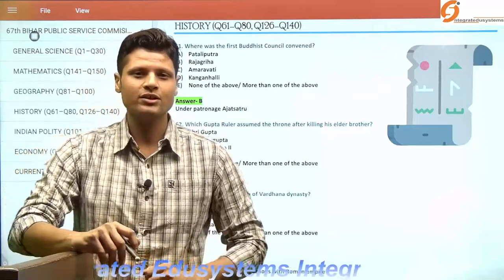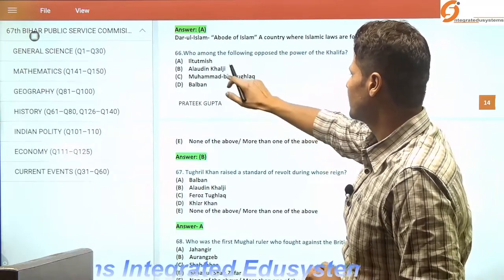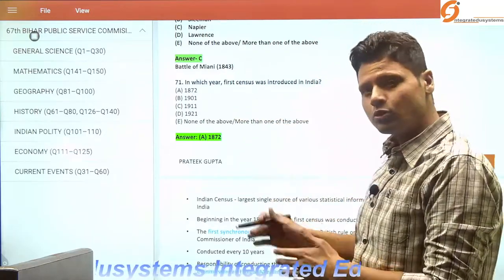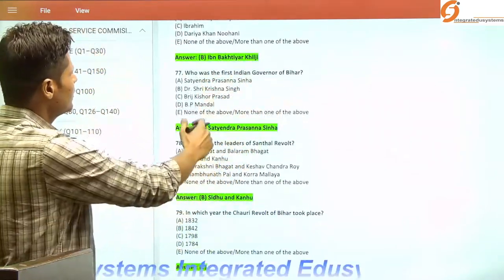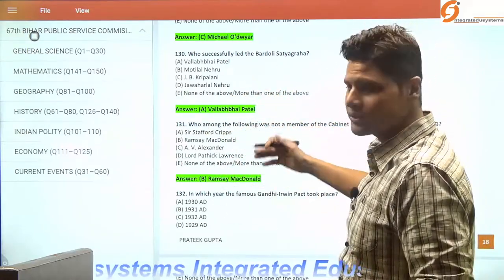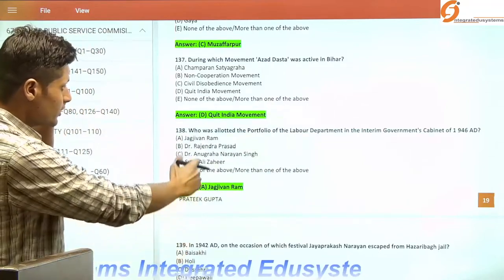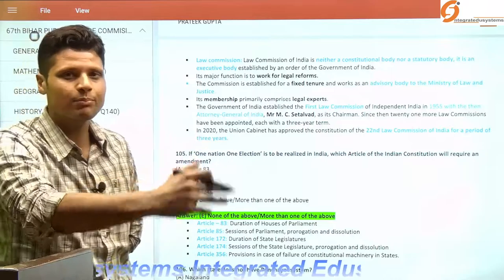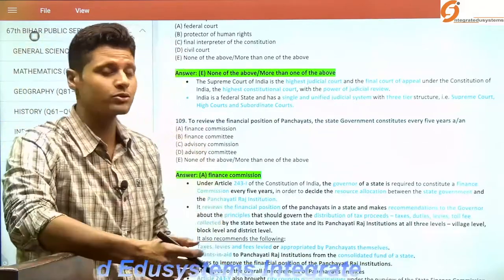67th BPSC PRELIMS 30th Sep 2022 DISCUSSION—PART 2: HISTORY | POLITY -- UTKARSH SEN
upsc preparation
upsc mains
Geography (Optional)
UPSC GS Foundation
UPSC GS syllabus
uppsc mains
IAS/IPS exam
UPSC Current affairs
How to prepare UPSC CSE exam